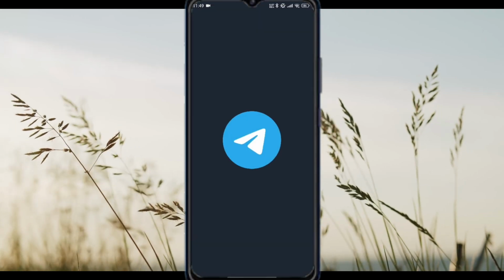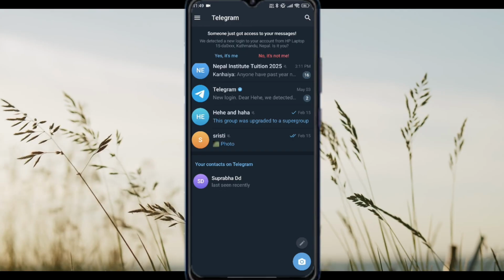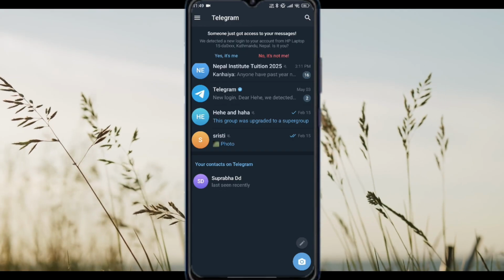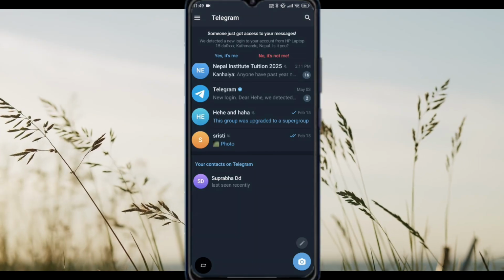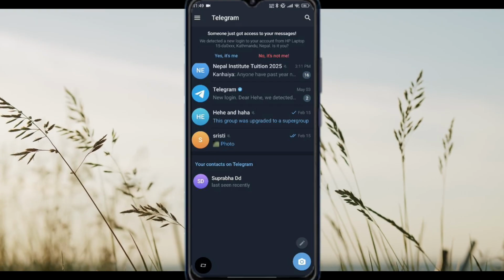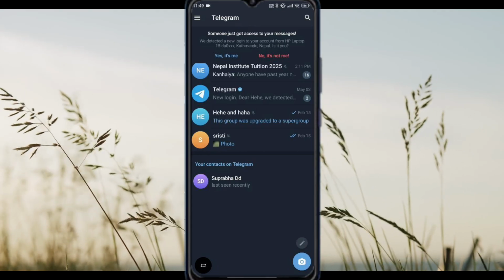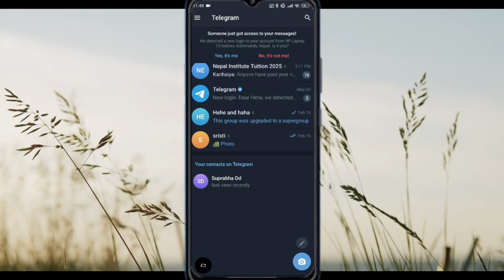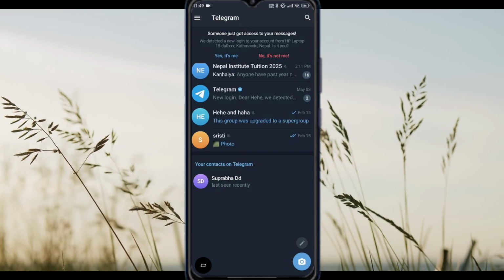How to Fix Telegram Not Downloading Media 2025?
Experiencing issues with Telegram not downloading media can be frustrating. Common causes include unstable internet connections, misconfigured settings, or insufficient storage space. Ensuring a stable connection and adequate storage can often resolve these problems.

Additionally, enabling automatic media downloads and adjusting download size limits within the app settings can help. Clearing the app cache and checking for any power-saving modes that might restrict background data usage are also effective troubleshooting steps.